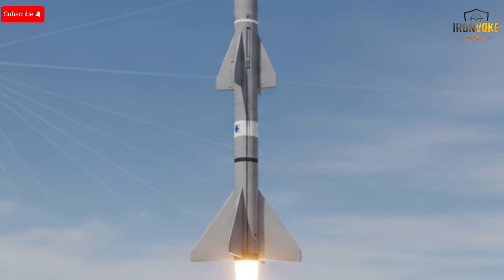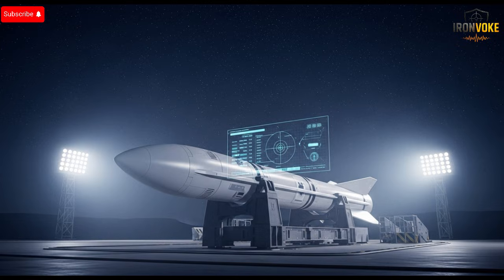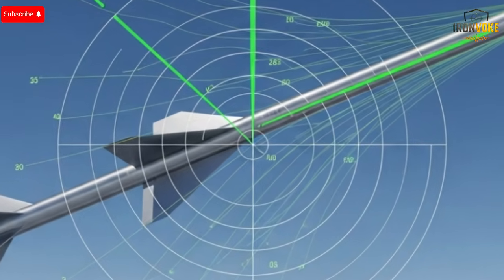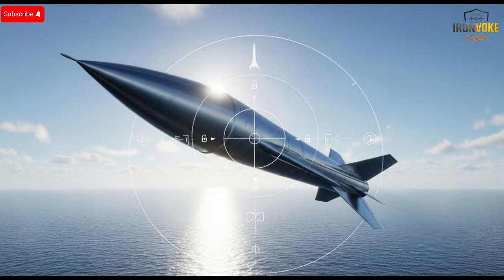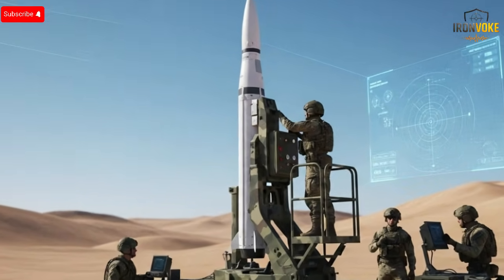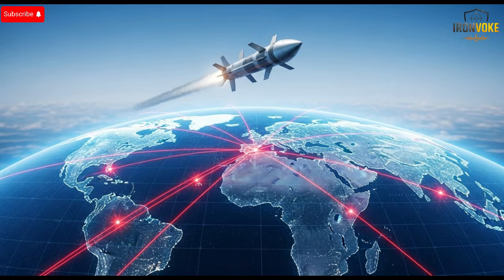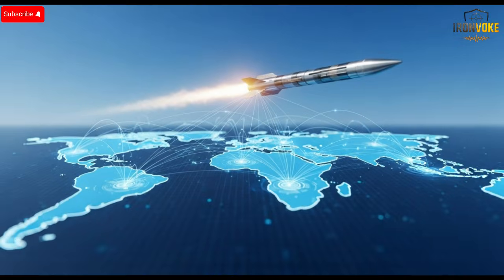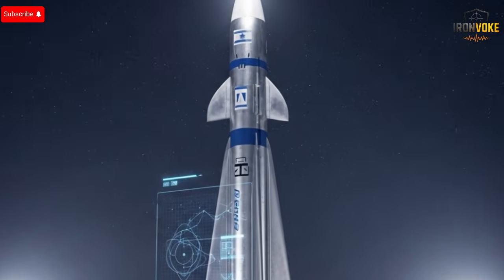Israel’s Secret Missile Launch: France Copies It!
Israel has launched a secret missile that has stunned the world, so advanced that even France tried to copy it. In this video, we break down the missile’s design, interior technology, performance, safety features, unique capabilities, and strategic impact. Discover how Israel’s engineering excellence and innovation are changing modern defense technology and why this missile is a true game-changer. From hypersonic speed to stealth and precision targeting, learn why this missile has global powers taking notice. Watch the full breakdown and understand the future of defense innovation.